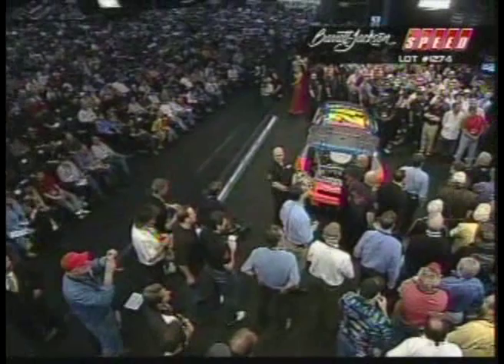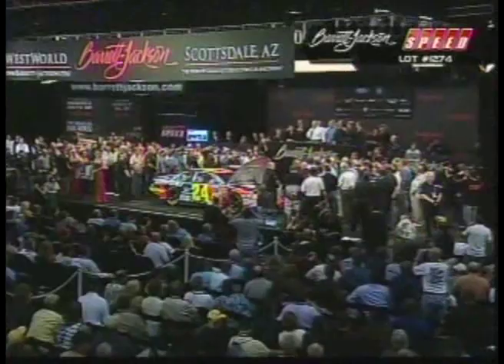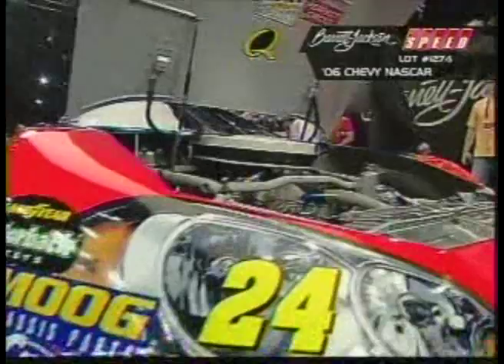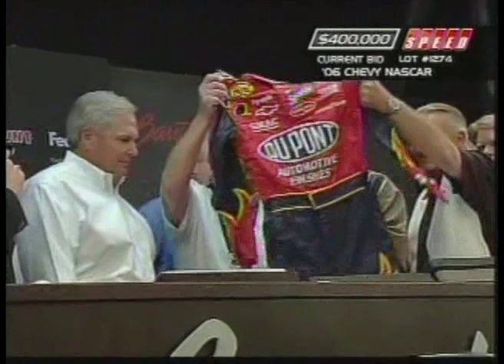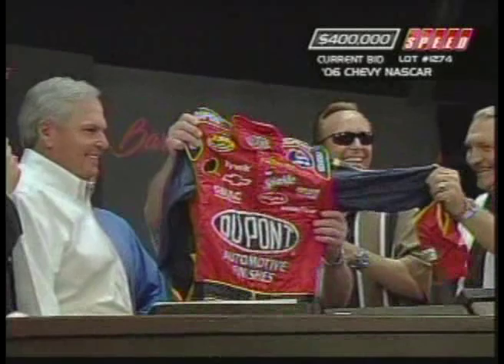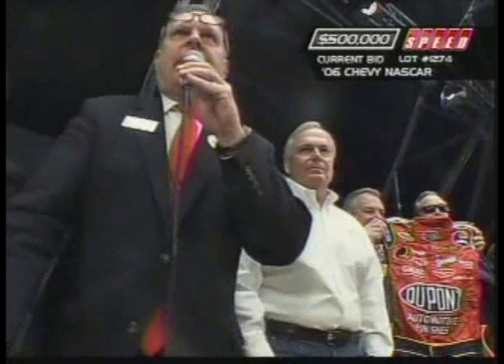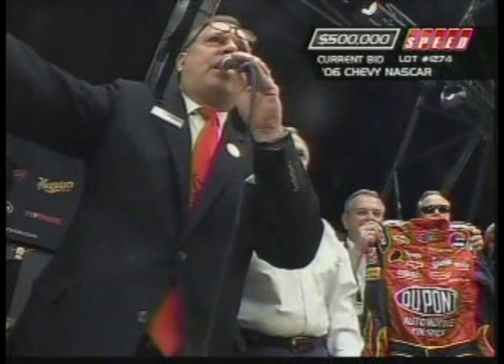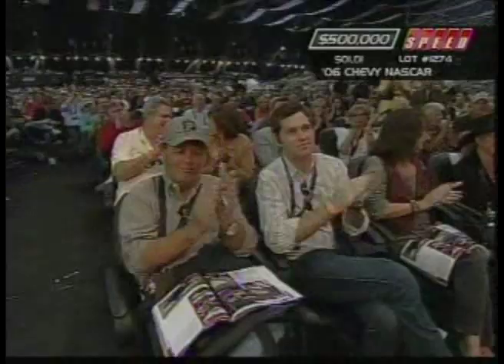Hendrick Sells Jeff Gordons Car!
Rick Hendrick attends the 2009 Barrett Jackson auction -- offering a race winning Dupont Chevrolet to support the National Marrow Donor Program. The car sells for $500,000.